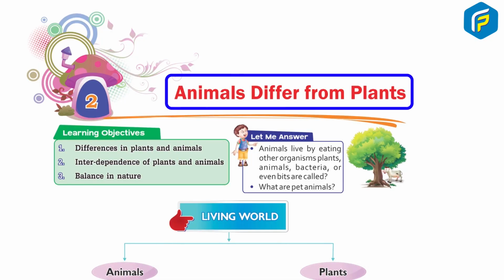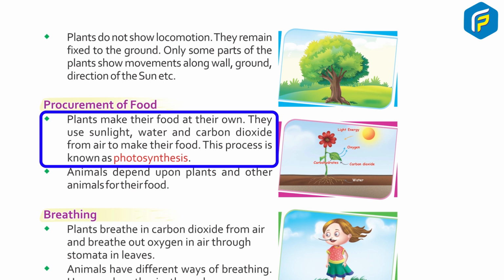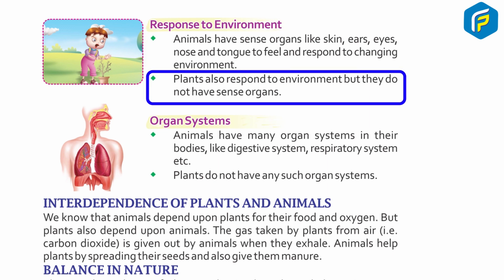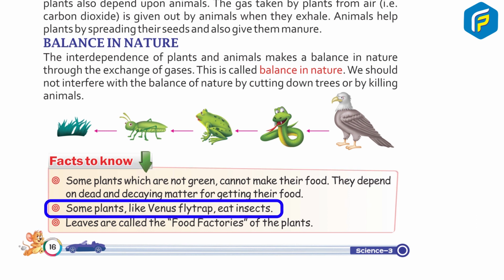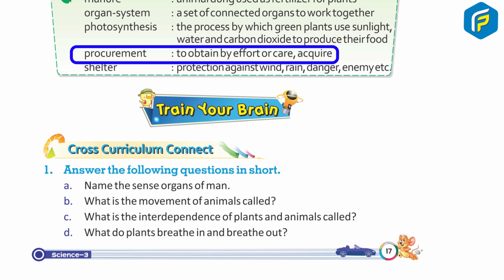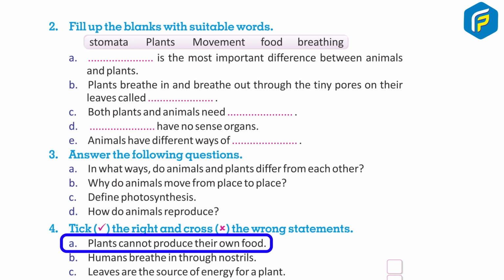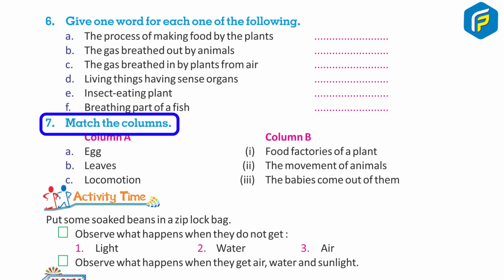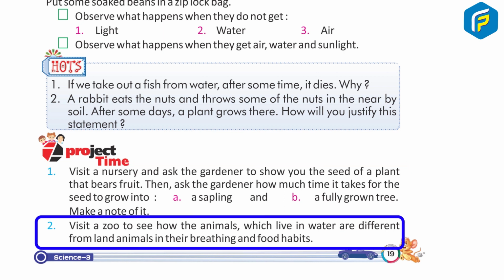Franklin Science Book 3 - Chapter 2 Animals Differ from Plants